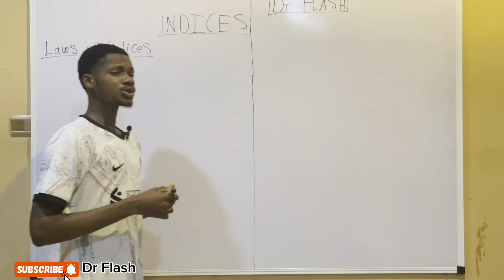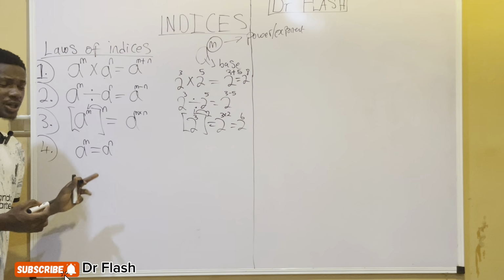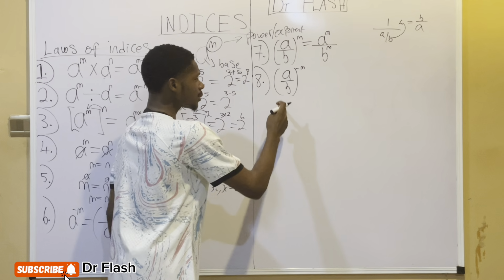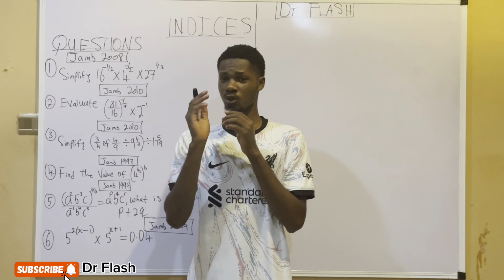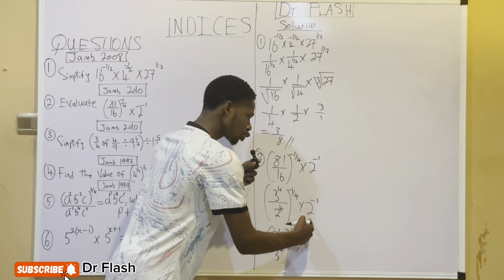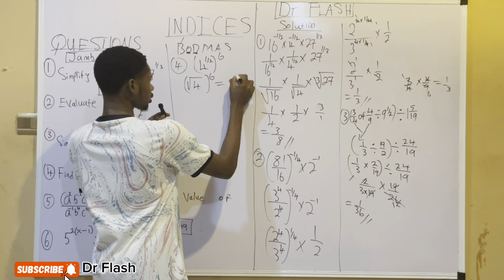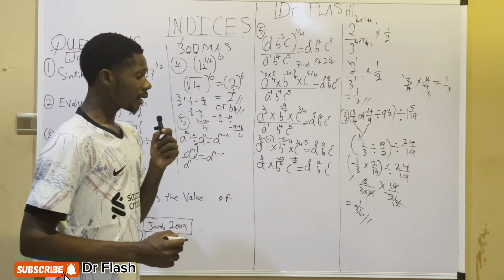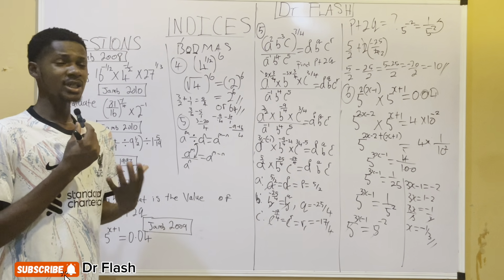INDICES for beginners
In this video, we simplify expressions with indices by applying the following key laws:

1️⃣ Multiplication Law:  a^m \times a^n = a^{m+n}
2️⃣ Division Law:  \frac{a^m}{a^n} = a^{m-n}
3️⃣ Power of a Power:  (a^m)^n = a^{mn}
4️⃣ Negative Index:  a^{-m} = \frac{1}{a^m}
5️⃣ Fractional Index:  a^{\frac{m}{n}} = \sqrt[n]{a^m}

Watch as we solve examples step by step to make these laws easy to understand and apply.